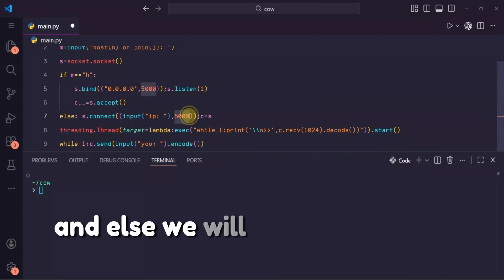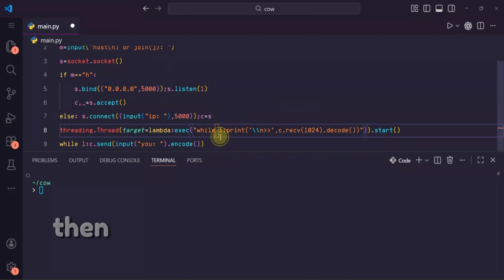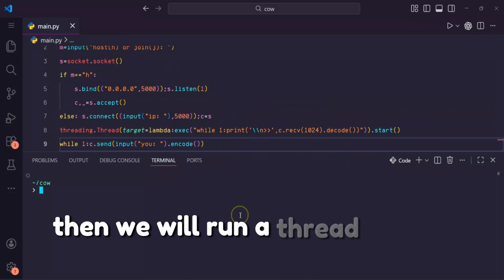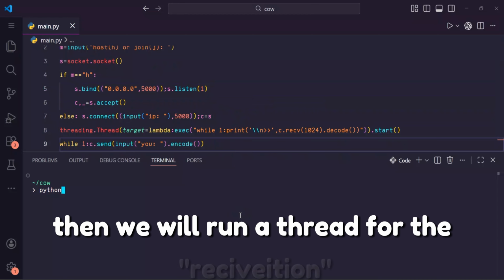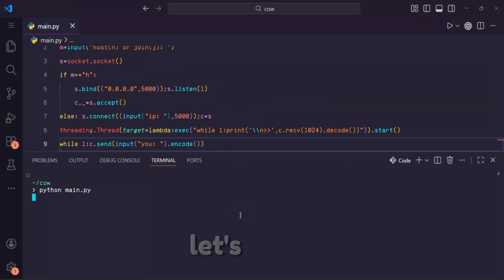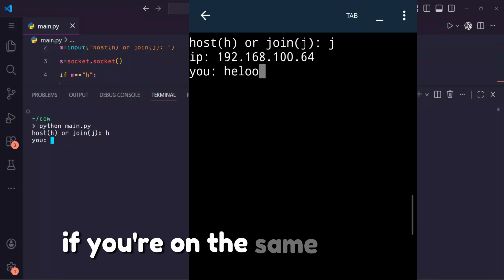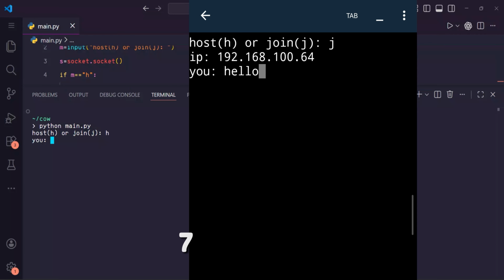The shortest possible LAN chat app.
In this ultra-fast Python tutorial, you’ll learn how to build a simple chat application in just 9 lines of code — all within 1 minute! 🐍💬 This quick project demonstrates how powerful Python can be with minimal code. Perfect for beginners who want to understand basic networking or command-line interaction, and great for experienced coders who love short, clever scripts.

Watch how a functional chat system comes together using simple logic, clean structure, and core Python features. Small code, big concept — that’s the power of Python! 🚀

Python chat app tutorial
Python 9 line project
Python chat application
chat app in Python
Python beginner project
Python networking basics
Python command line chat
Python simple messaging app
real time chat Python
Python server client example
Python coding challenge
1 minute Python project
Python quick tutorial
Python scripting example
Python minimal code project
Python CLI app
Python terminal chat
Python interactive program
build chat app Python
Python code walkthrough
Python fast coding
Python practical project
Python socket example
Python communication app
Python local chat program
Python text messaging app
Python short code project
Python development tutorial
Python network programming basics
Python small project ideas
Python coding tricks
Python beginner friendly project
Python code demo
Python project for practice
Python hands on tutorial
Python coding shorts
Python real time messaging
Python server script
Python client script
Python learning video
Python practice project
Python coding example
Python basic app development
Python project under 10 lines
Python rapid coding
Python educational video
Python simple server
Python simple client
Python beginner coding
Python fast build project
Python tech tutorial